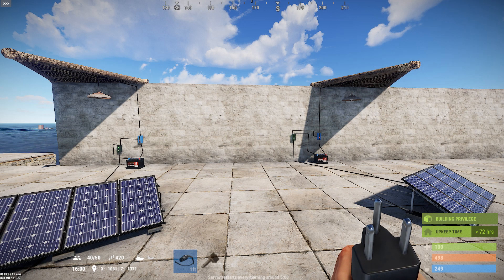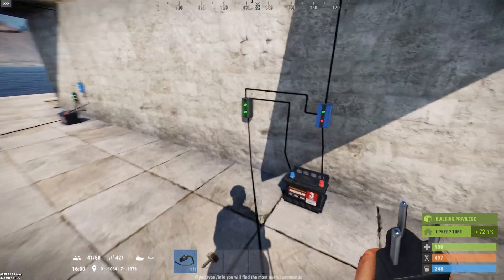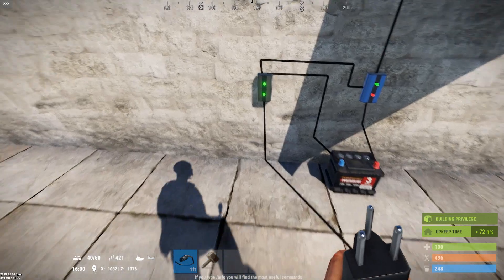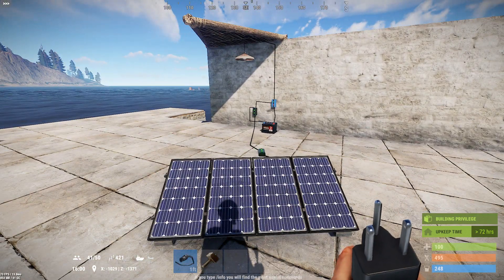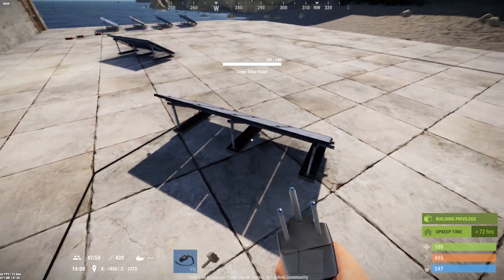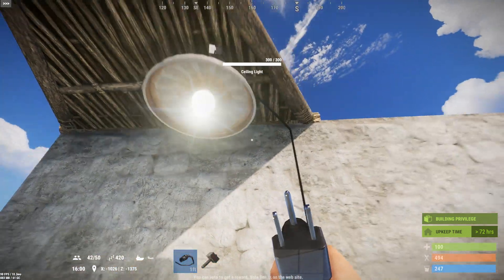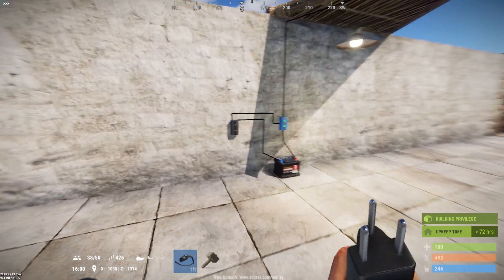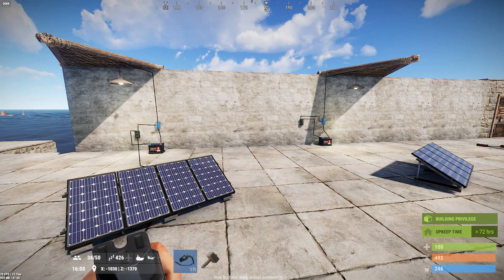Rust Electricity 101: Basic Circuits - Solar Lights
This video demonstrates a basic solar powered light system that can be either Day/Night triggered or configurable threshold triggered for Sunset to Sunrise.